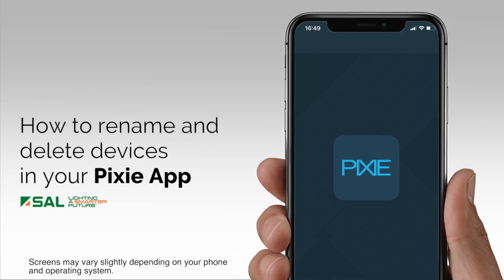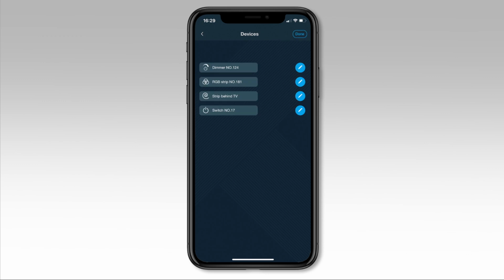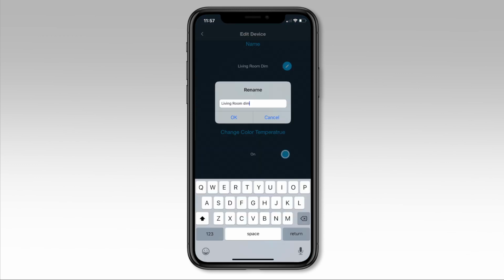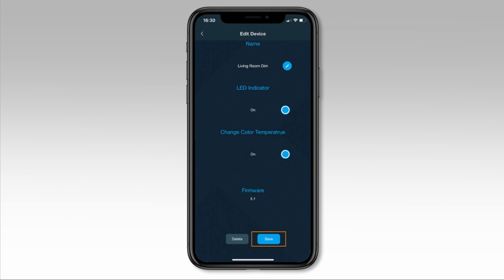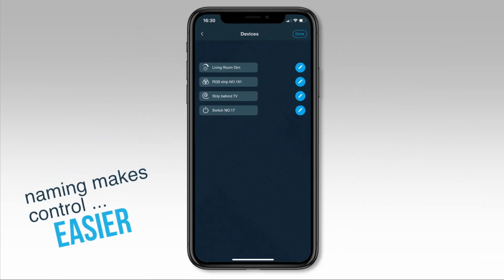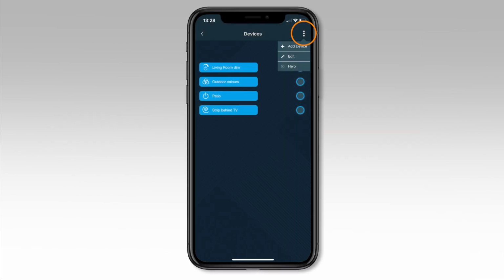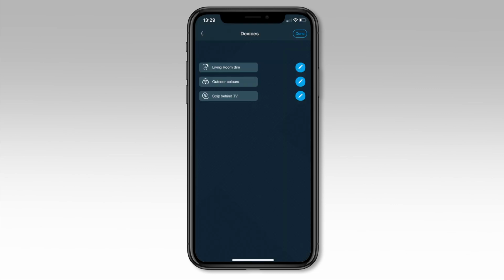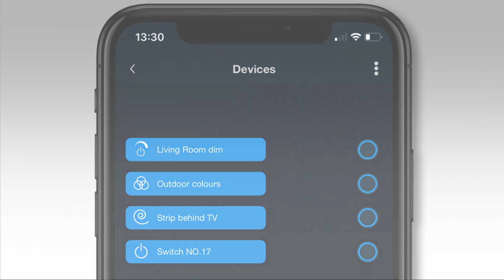How to Rename and Delete Devices from the SAL PIXIE Smart Home App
This video demonstrates to users how to rename and delete devices in the SAL PIXIE App for your PIXIE Smart Home.

FREE smart home design service. Let PIXIE be your guide on your smart home journey.

Timecodes
00:00 - SAL PIXIE App
00:06 - Starting at the home screen
00:18 - Press Pencil Icon
00:40 - Use short names
00:49 - Repeat for all devices
01:05 - Delete Devices

Our mission is to help new home builders and renovators take control of energy costs and future-proof their homes without changing the wiring, to transform their houses to smart homes simply and cost effectively.

Here are the ways to work with us here at SAL PIXIE:
⚡️FREE ONLINE TRAINING COURSE: Watch our FREE Online Certified Training Course for Licensed Electricians

⚡️REWARDS: Check out the #1 Best Rewards Program for Smart Home Electricians

⚡️FREE SMART HOME DESIGN SERVICE: Overwhelmed by your smart home choices or if you don’t know where to start - start here with our Free design service

QUESTION — Have a question about PIXIE products or any home automation applications? Post in comments section of this video!